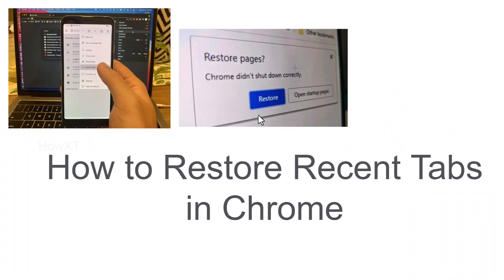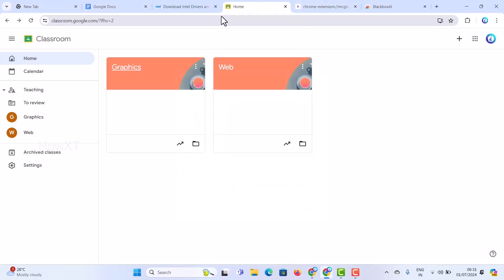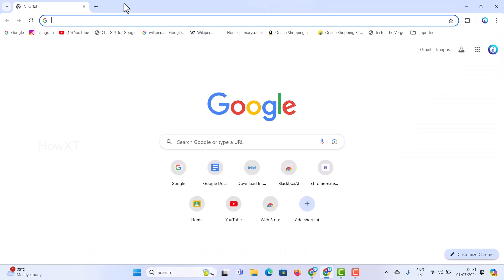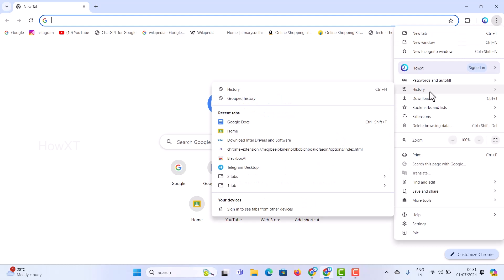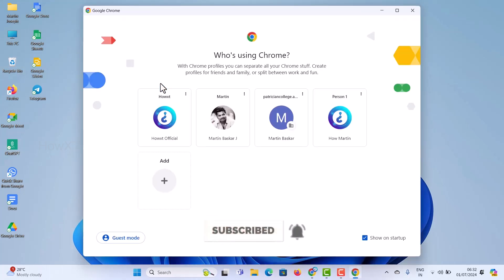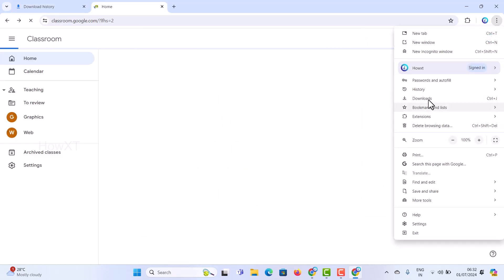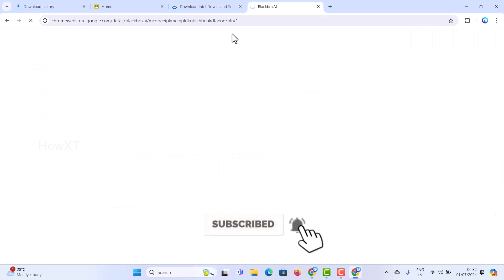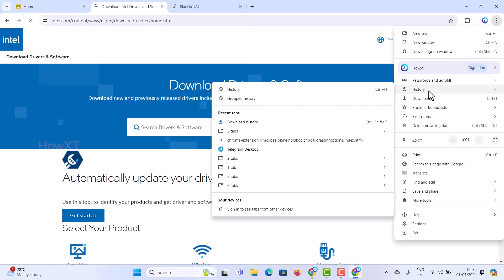How to Restore Recent Tabs in Chrome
This video tutorial will help you How to Restore Recent Tabs in Chrome